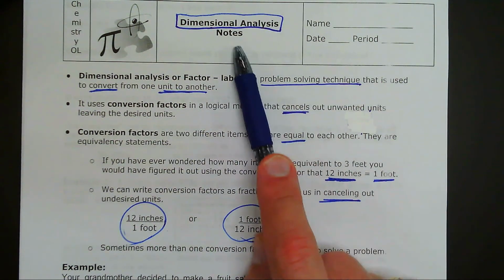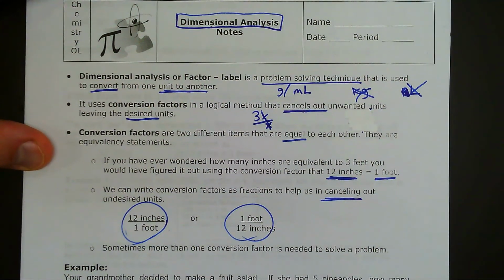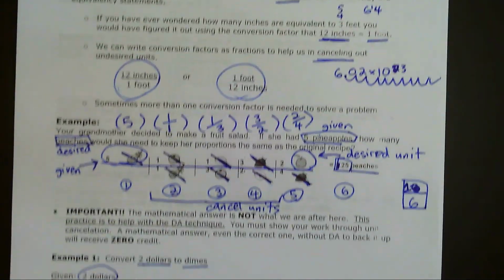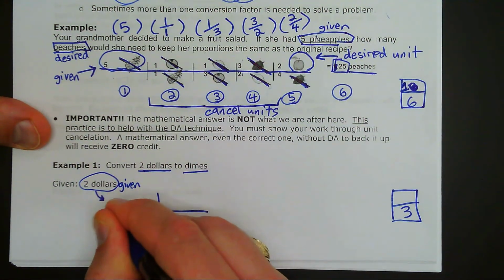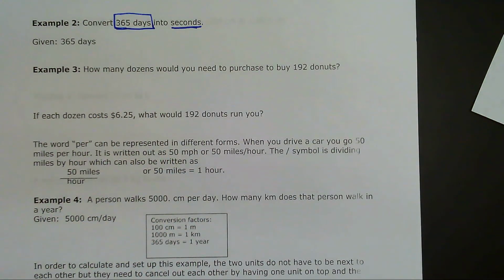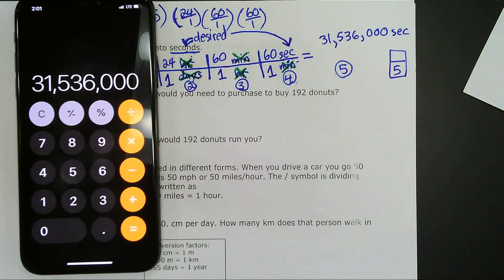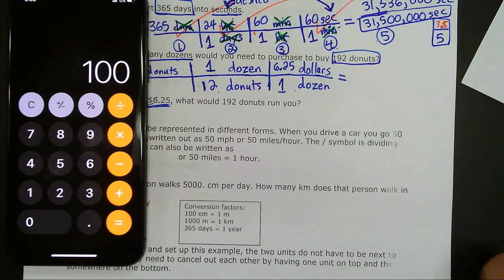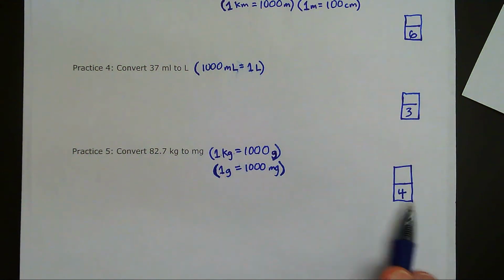Dimensional Analysis Notes